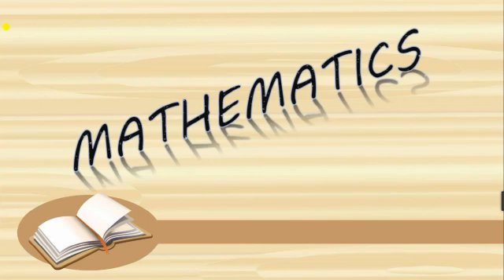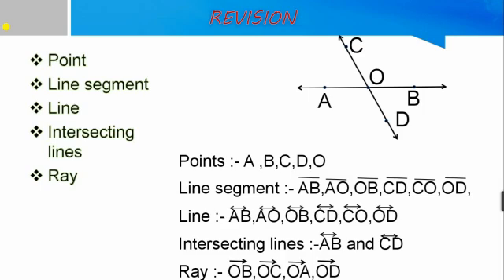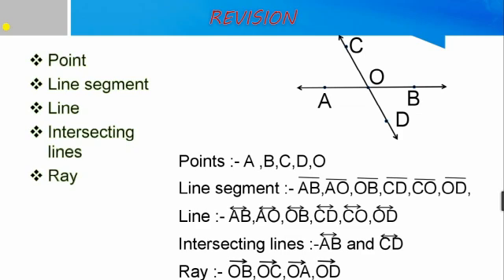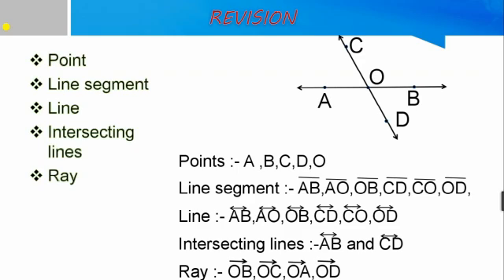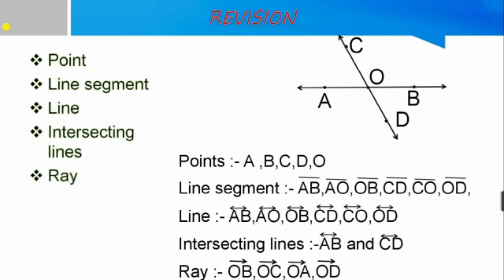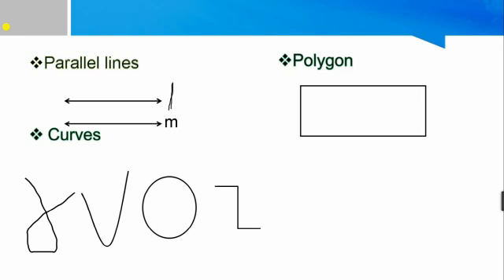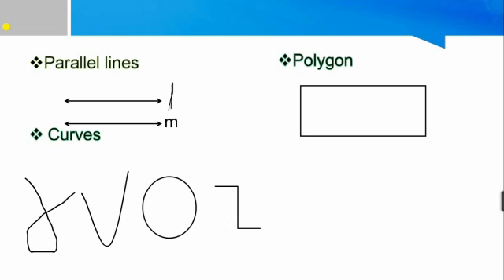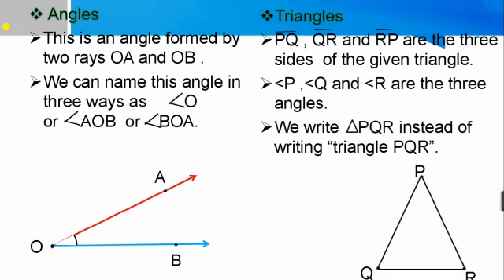13 October 2020(2)